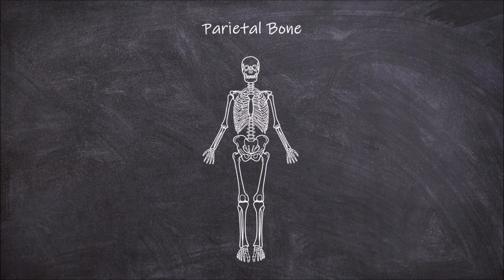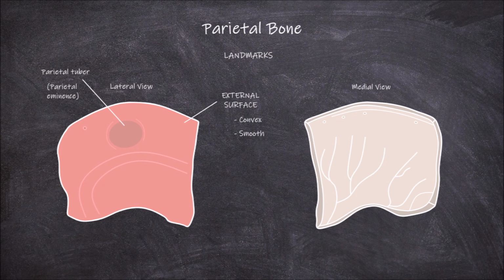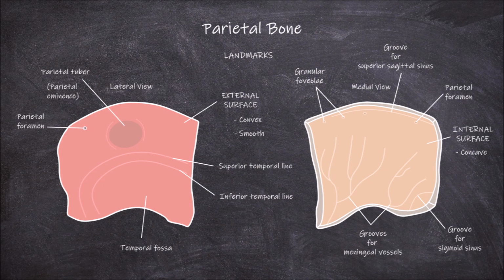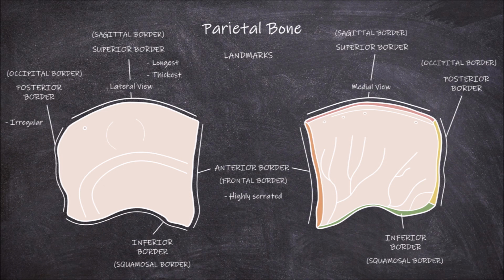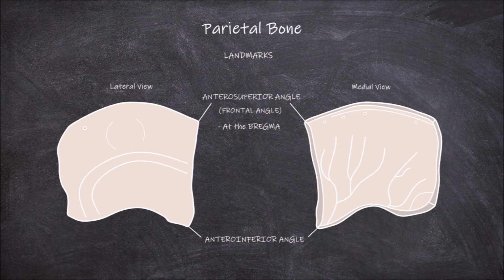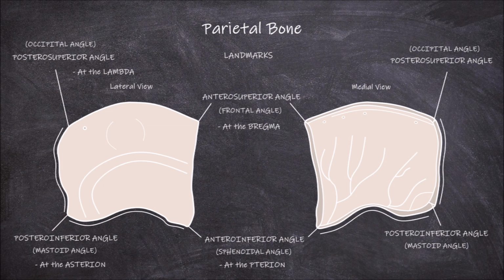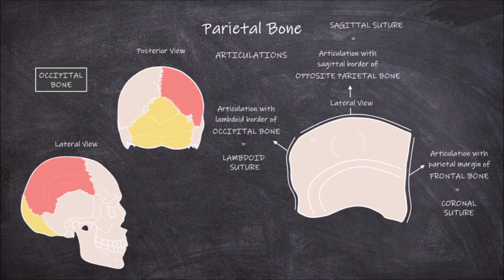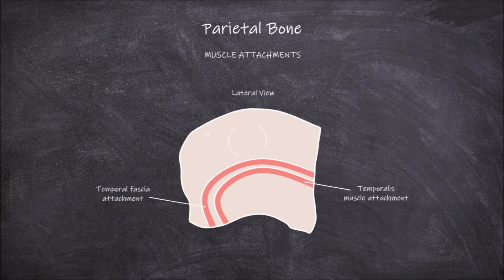Parietal Bone Structure | Anatomy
In this video, we go over the location, landmarks, articulations, and muscle attachments of the parietal bone.